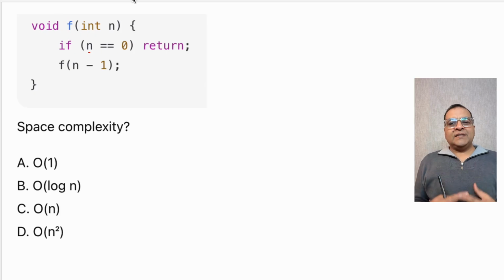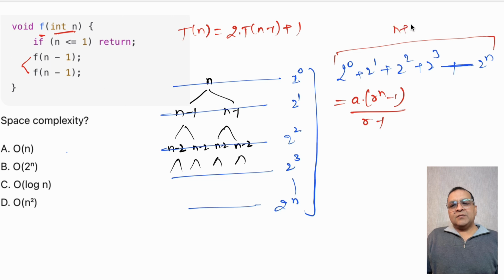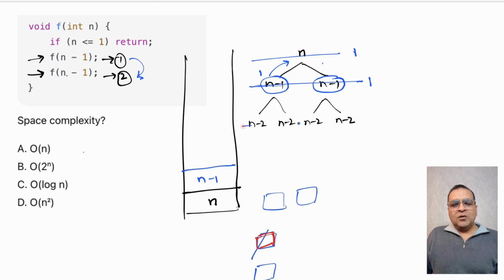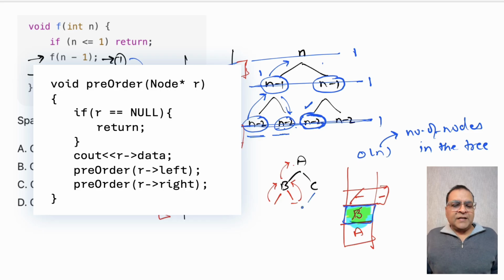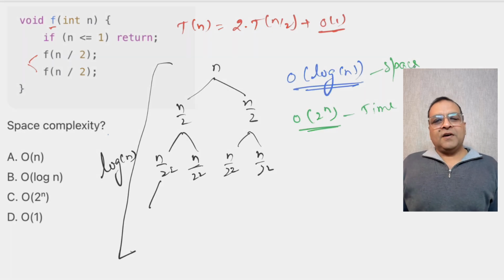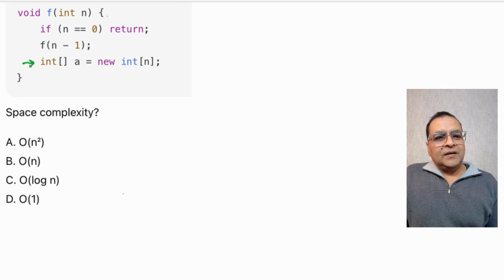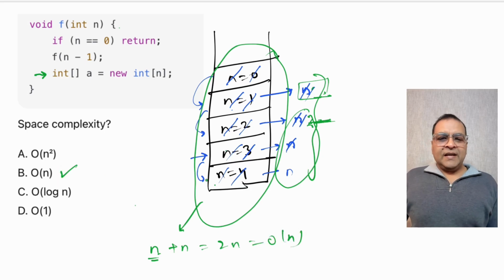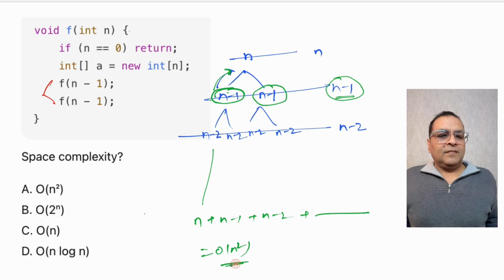Practice Questions on Memory Complexity of a Function